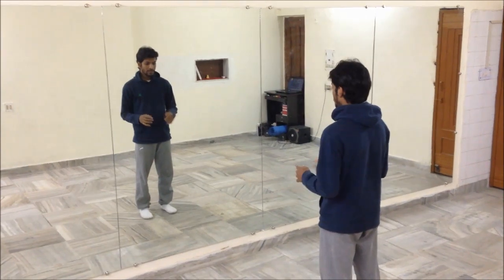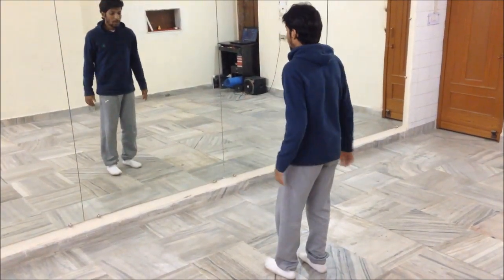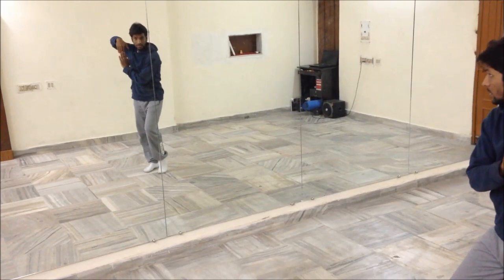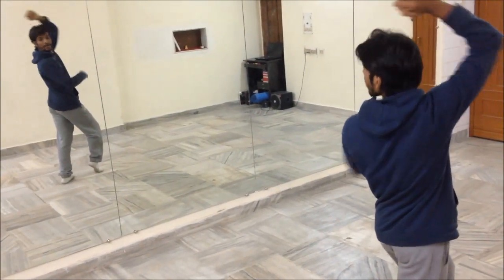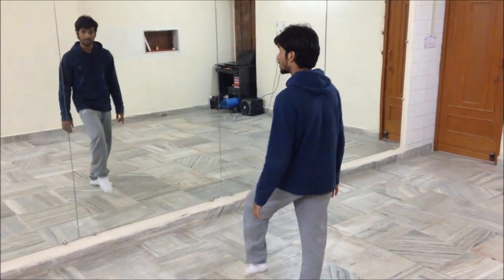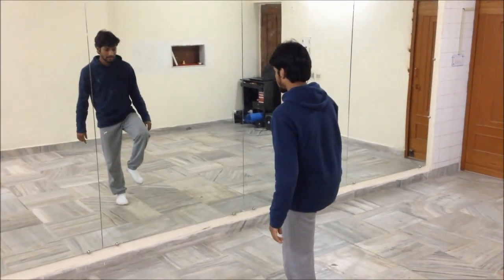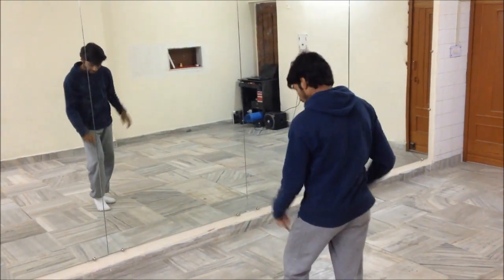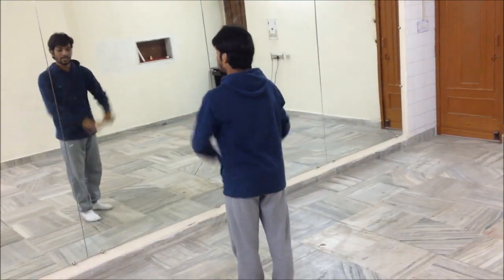How to Dance | Tutorial no. 8 | PINGA OFFICAL CHOREOGRAPHY | Bollywood Dance Tutorial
PINGA ( Bajirao Mastani) OFFICIAL DANCE CHOREOGRAPHY.
I tried to Break All the Steps from official video. so that you can Learn easily.

if something is missing then please give your suggestion. Thanks

if you want to add me in your Youtube friendlist . It's free and always will be.

Now New Video is on the way.
If you Want to know about my Dancing dairies. Come to my Fb & Google+ profile.

Pinga | Official Video Song | Bajirao Mastani | Deepika Padukone, Priyanka Chopra
how to dance on pinga
pinga dance tutorial
pinga dance east steps
pinga dance lesson
bajirao mastani dance on pinga
pinga bajirao mastani dance
how to perform on pinga